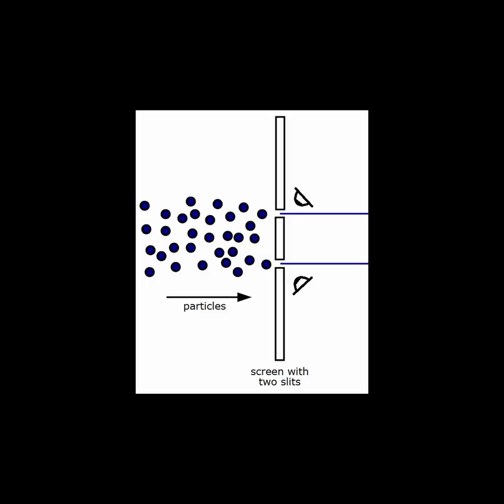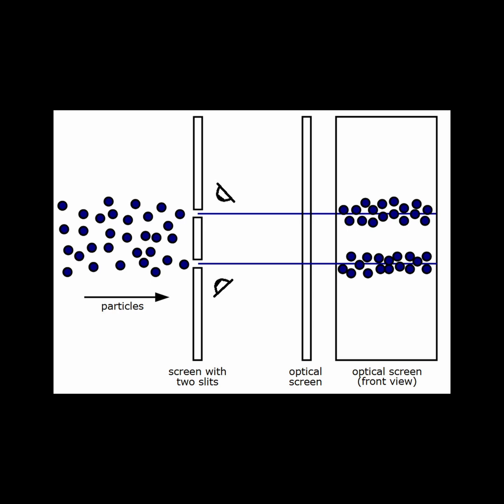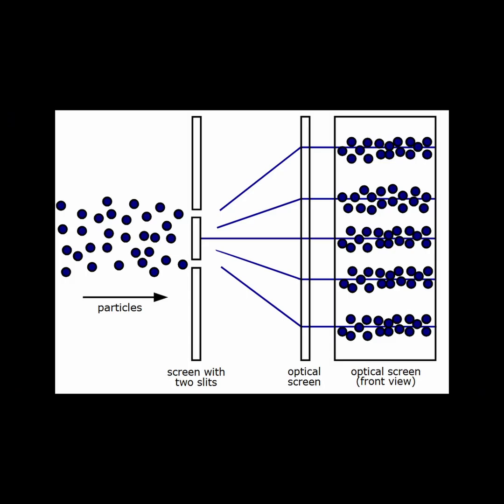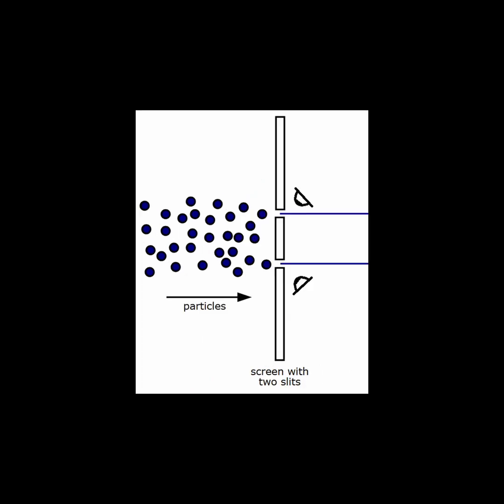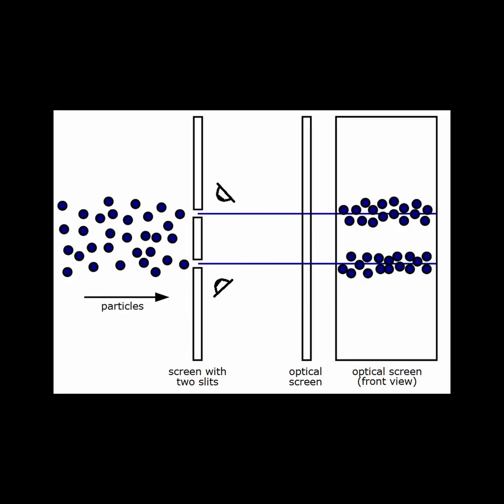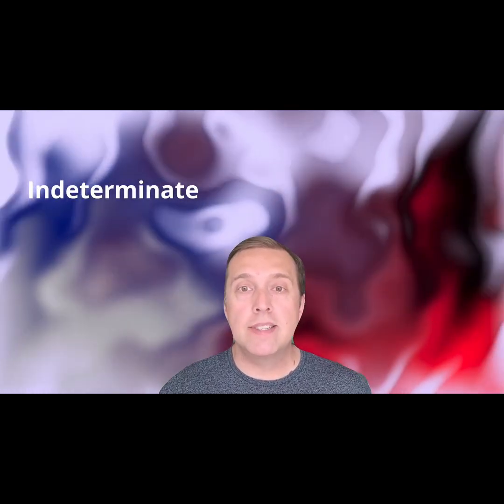Observation and Delayed Choice Experiments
We can conduct another experiment. In this case, let’s make an observation of the light at the point where it passes through one slit or the other, to report back to us which path the light took prior to hitting the screen. Yet, when we do this, all of a sudden, the interference pattern vanishes. By making an observation earlier in the experiment, we have determined the position of the particle, and now it behaves more like a regular particle in motion without interference effects.

Things get even stranger. Imagine if our experiment was conducted over an enormously large scale, like a two slit experiment that takes light many minutes to travel from one end of the apparatus to the other. Imagine now a photon of light is sent towards the two slits, so the experiment has started. Yet in this case, we can delay our choice of how we measure the photon. For example, if we measure the photon using a screen past the two slits, we would get an interference pattern, so the particle acted wave-like. Alternatively, if we measure the light in a way to know which slit it passed through, we produce a particle-like photon behaviour with no interference. Even delaying the experimental setup until the last split second, the particle will behave as defined by the experiment to be particle-like or wave-like. There is no definite form that the particle takes within the apparatus prior to its observation. It is truly in an indeterminate state. Only the observation, or the outcome of the experiment, results in a record in our macroscopic physical world, which makes the phenomenon real. There is no phenomenon until it is observed.